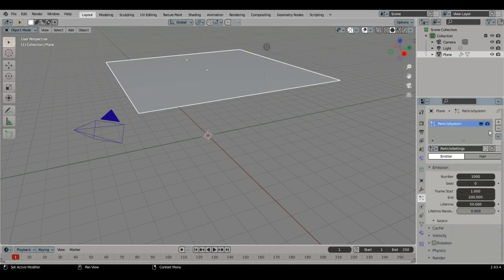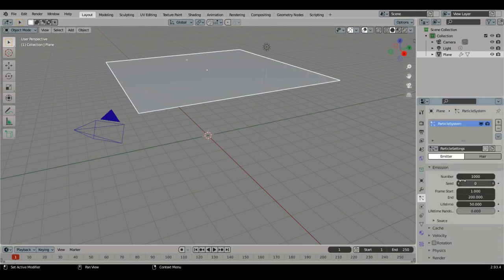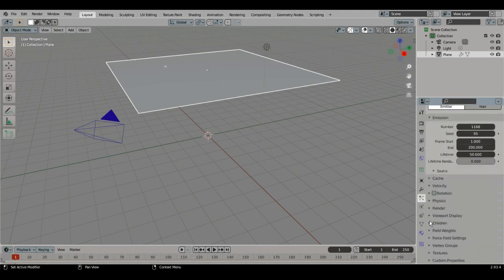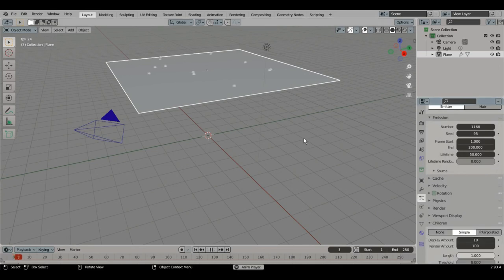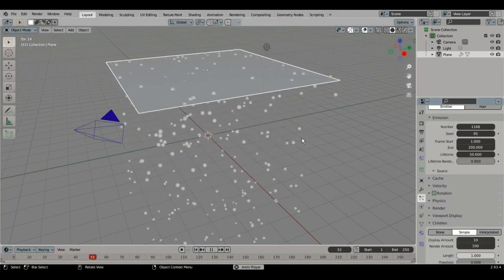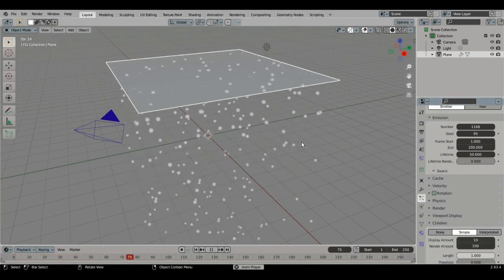How to create animated snowfall in Blender#tutorial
This short video will show you how to create snow in Blender, by just following a few steps#3d